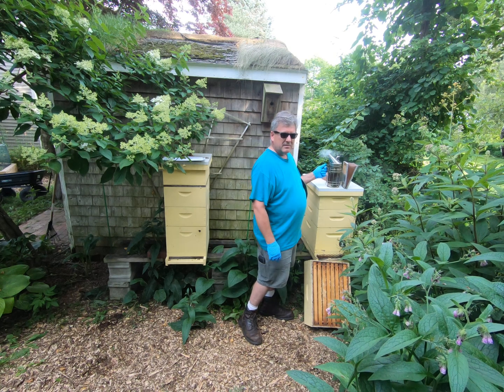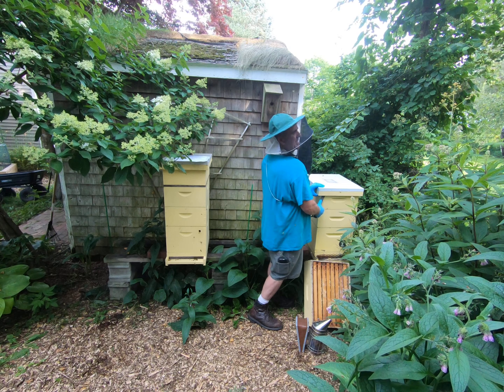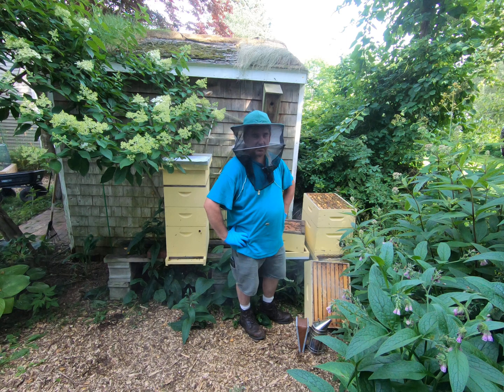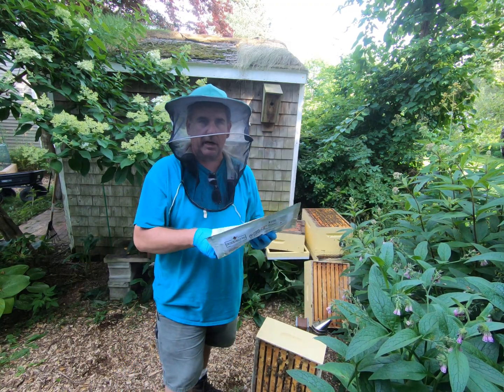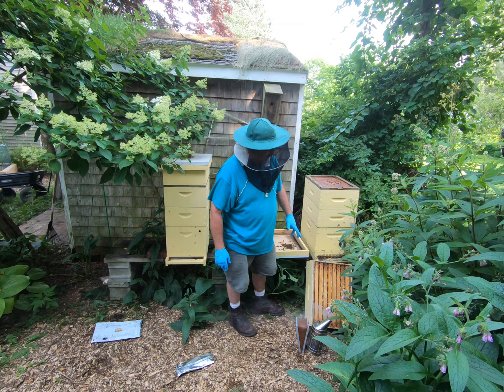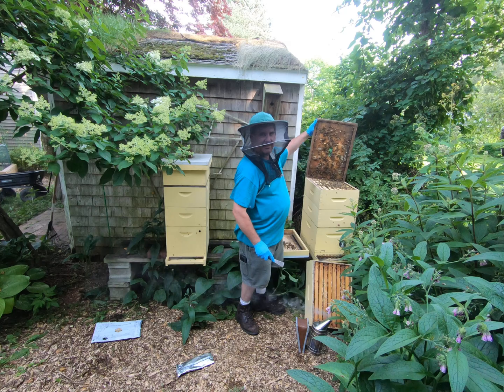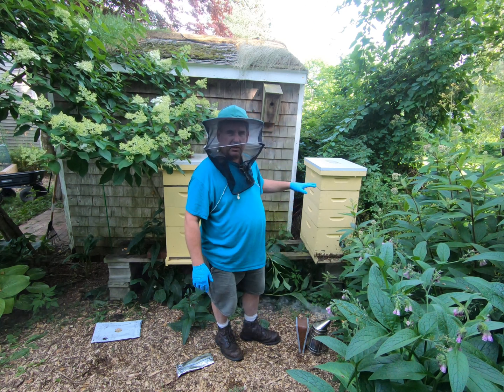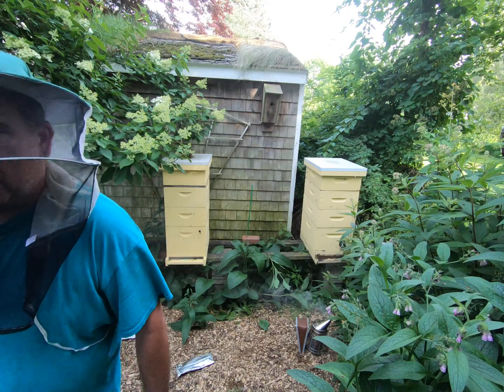Applying Formic Pro Varroa mite treatment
A midsummer treatment for Varroa mites is essential for beehive health. Formic Pro is ideal for use in strong hives with honey supers on.

[Fun Fact:  like the Academy award-nominated film "1917", this was shot in a single take.]